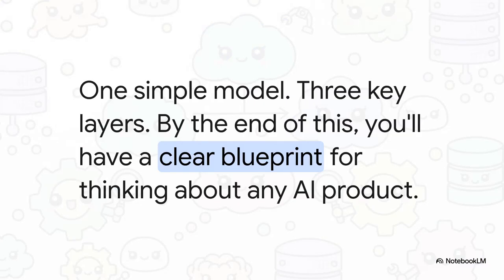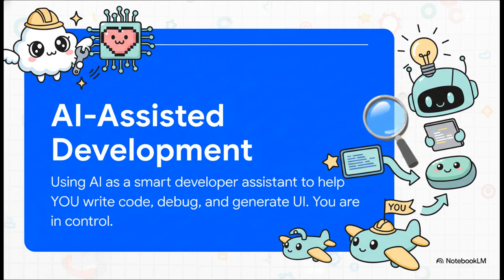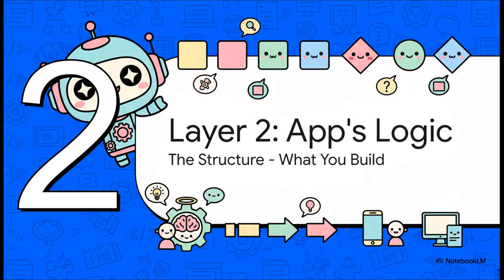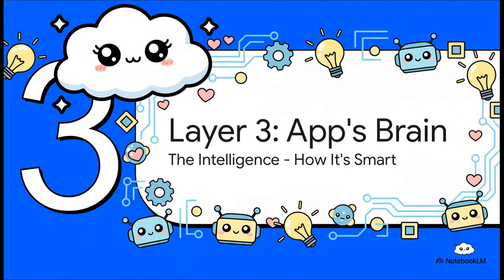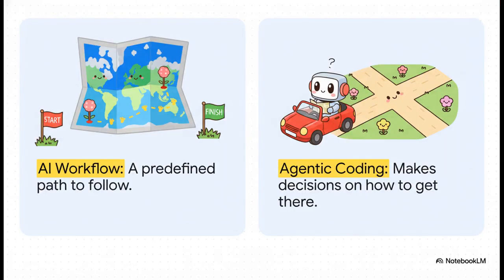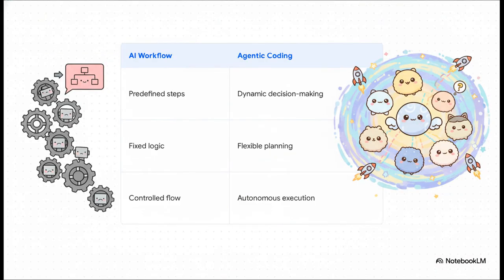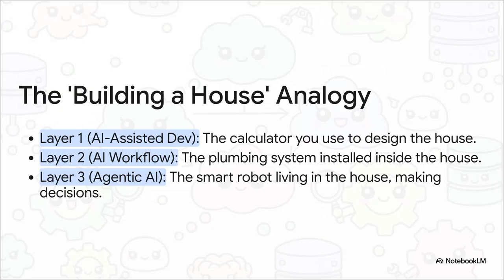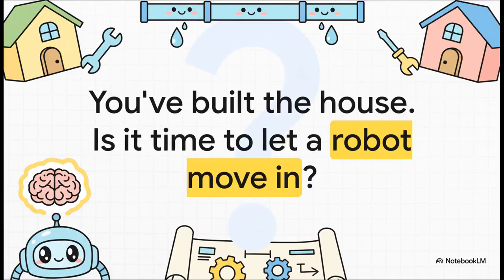Lesson 8: AI Layers for Builders — Understanding the AI Stack for Beginners | Data Cruise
Welcome to Lesson 8! In this tutorial, we break down the AI layers that every builder needs to understand — from data and models to APIs and applications. Learn how the AI stack is structured so you can build smarter, faster.

🎯 In this tutorial, you'll learn:
• Step 1: The different layers of a modern AI system
• Step 2: How data, models, and APIs connect in the AI stack
• Step 3: How to identify which layer to work on for your project